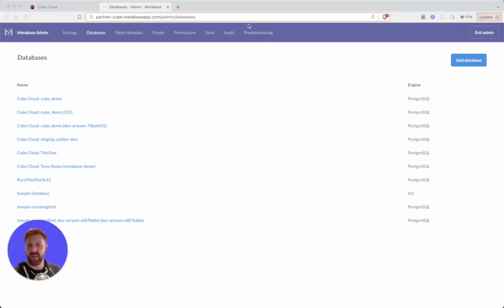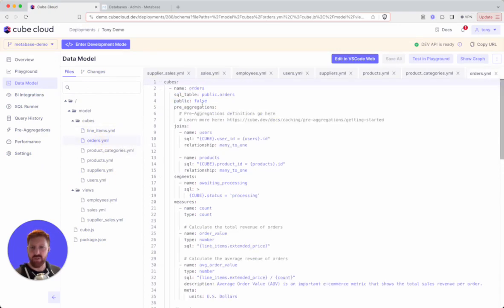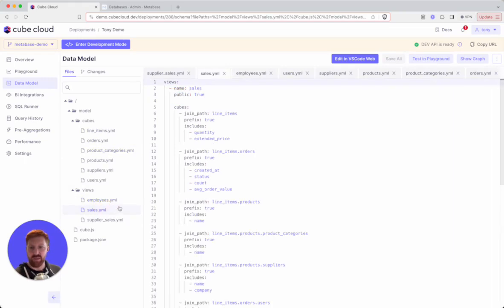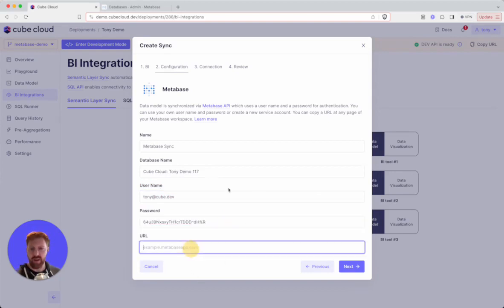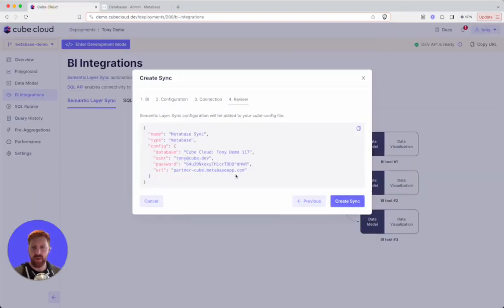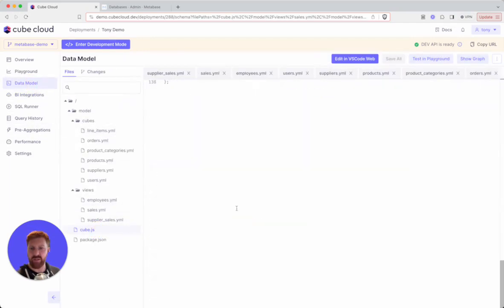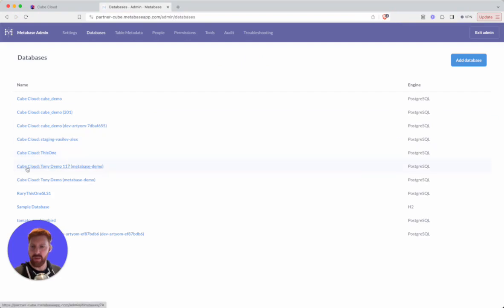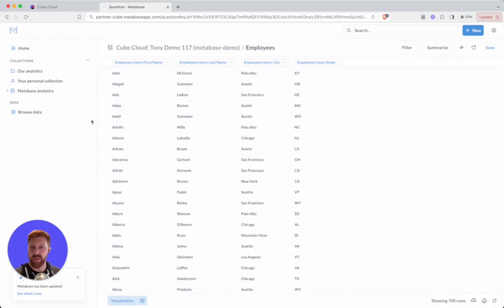Connect Metabase to Cube Cloud semantic layer for modern and low cost business intelligence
In this video, Tony demonstrates how to sync the Metabase business intelligence (BI) tool with Cube Cloud using the semantic layer sync functionality. He shows how to add a new database connection, create a sync to Metabase, and trigger the sync. By the end, you'll be able to query data without manually adding databases in Metabase. Action requested: Watch the video to learn how to set up the sync and verify the results.